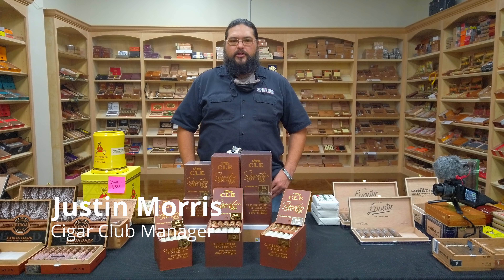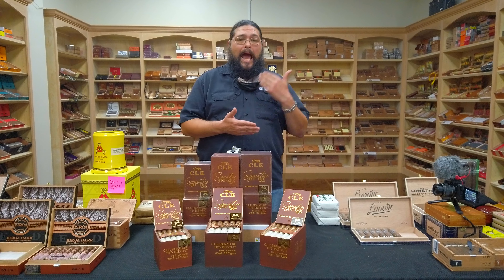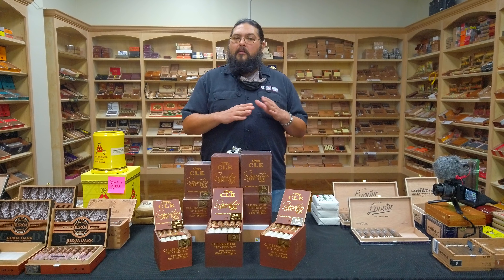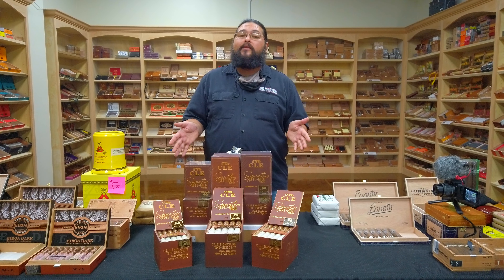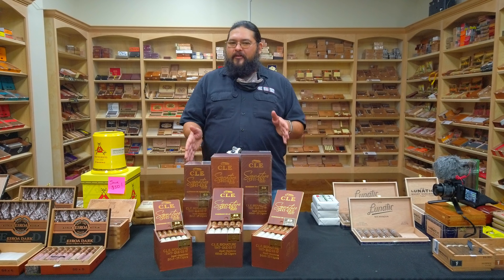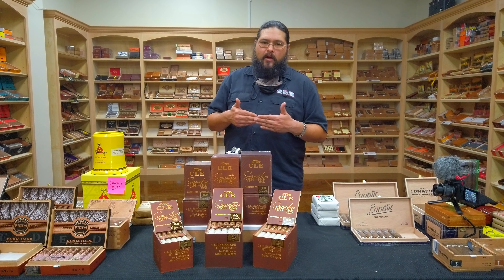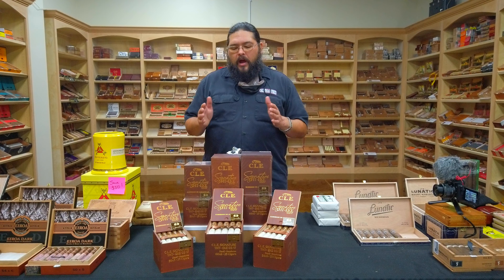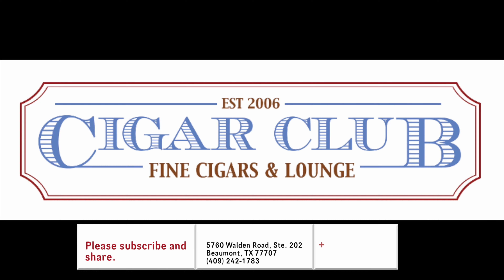CLE Signature Cameroon "THT-EKE 03/17"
Good afternoon and welcome back to The Humidor Report! This week, we're looking at something new from Christian Eiroa and the crew over at Eiroa / CLE cigars and, while shrouded in a bit of mystery, we tell you what we know about this new high end offering hitting stores nationwide.

We'll see you at The Club.